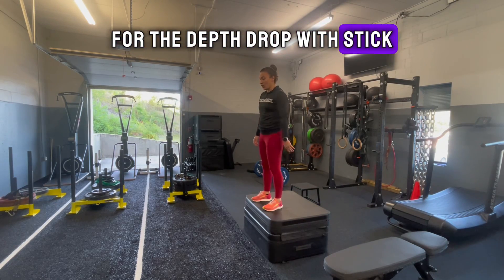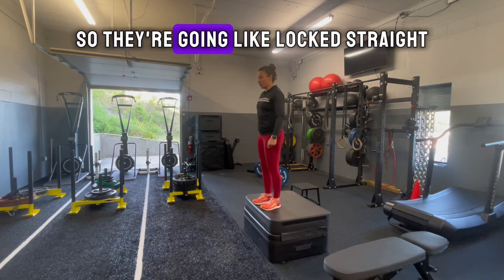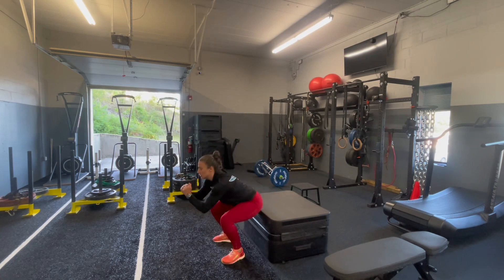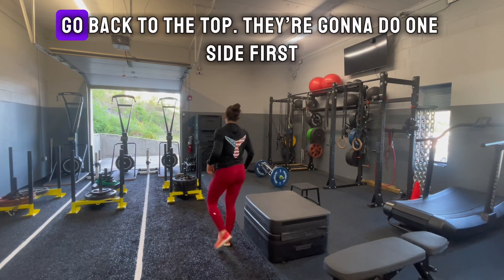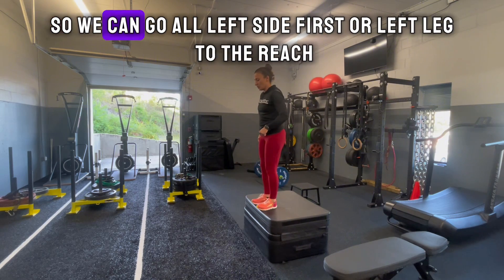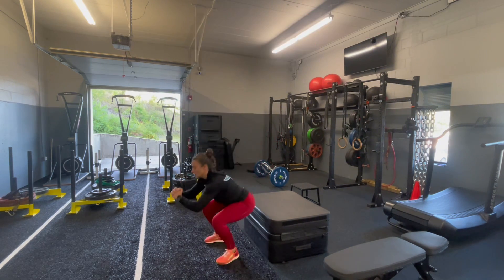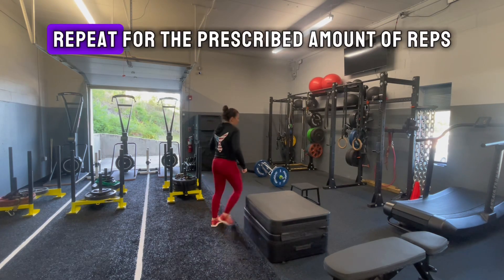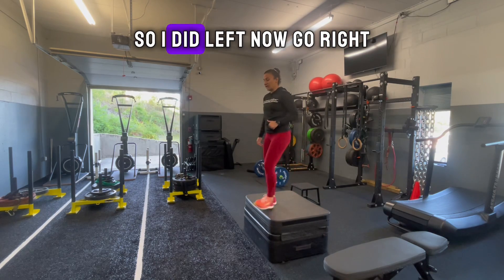Depth Drop with Stick